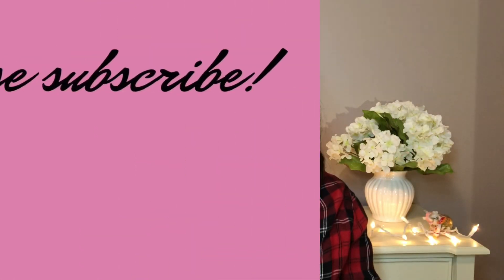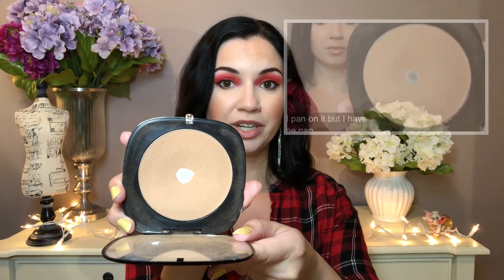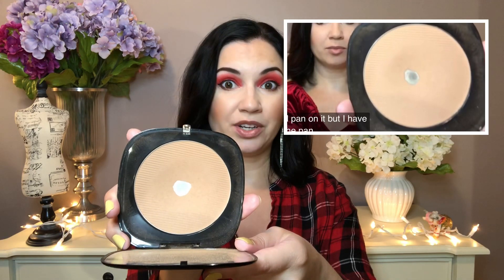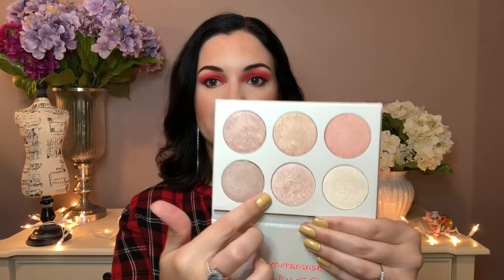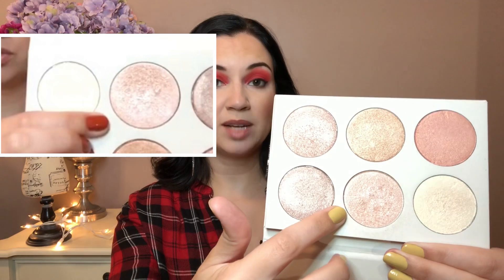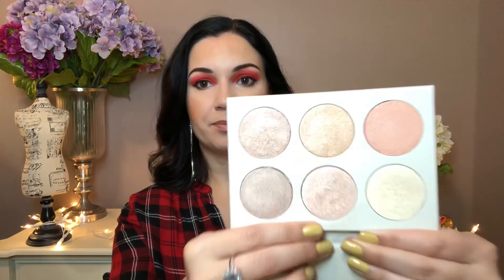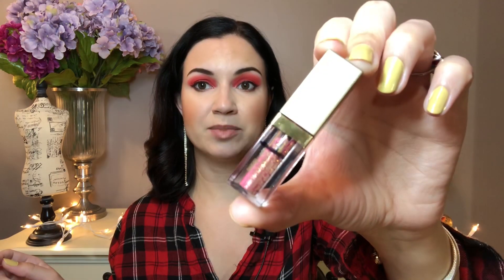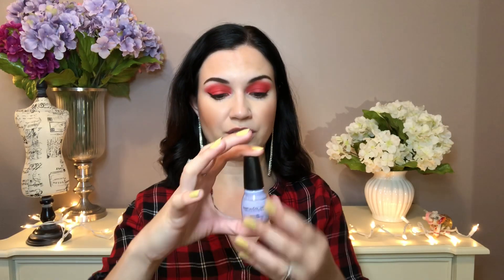Project Pan Roulette Update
Roulette options I used:

1. High end product
2. A bronzer
3. Something that was in another project
4. Drugstore product
5. A holy grail
6. Something you have mixed feelings on
7. A perfume
8. Haircare product
9. Nail polish
10. Something you have repurchased before
11. Colourpop item
12. Lip product
13. Hit pan on an eyeshadow
14. Brow product
15. Hit pan on a powder product (not eyeshadow)